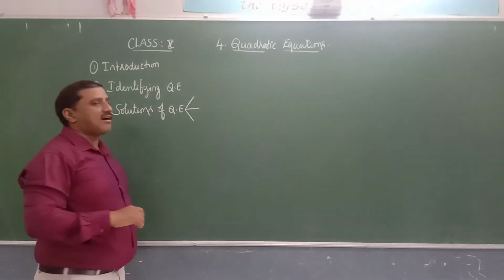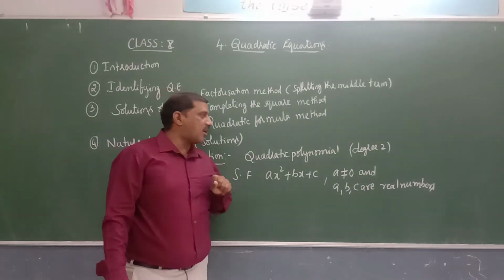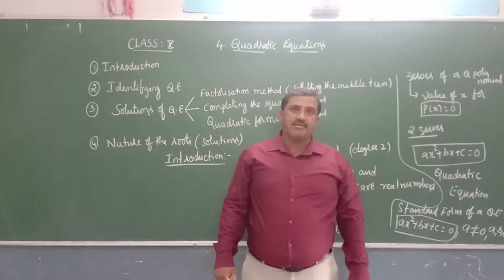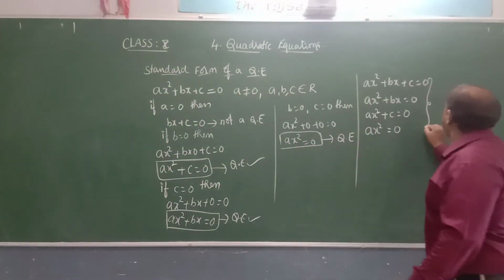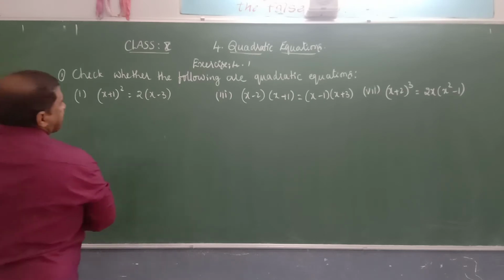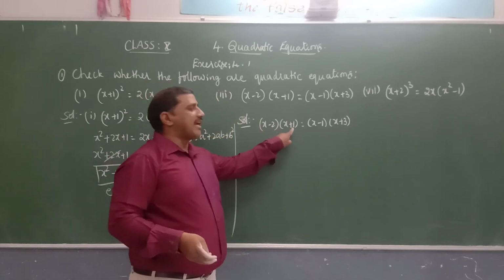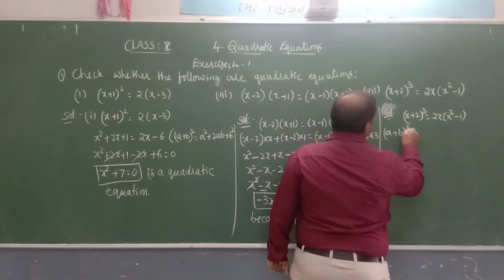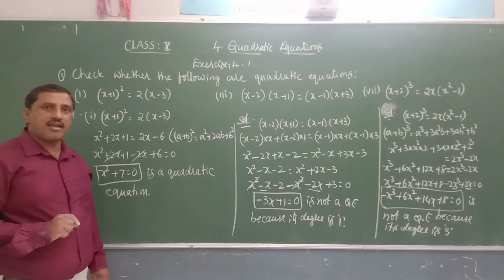Class 10 Maths Ch 4 Quadratic Equations Part 1